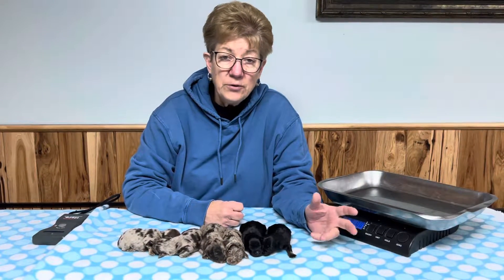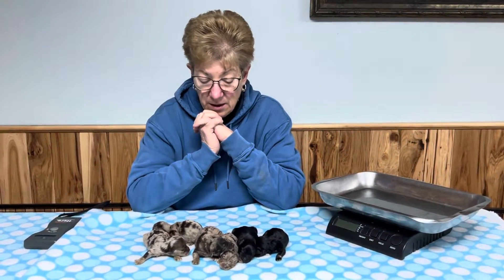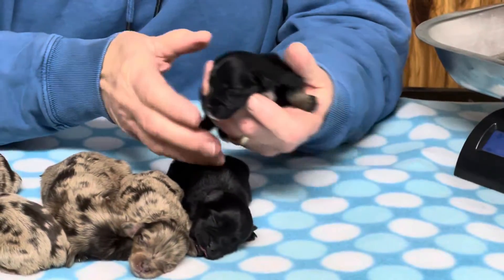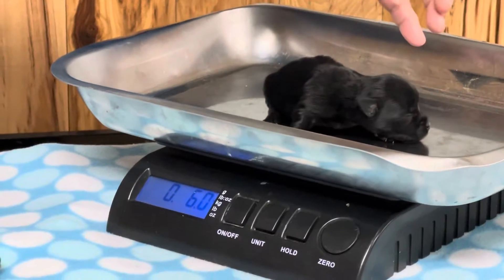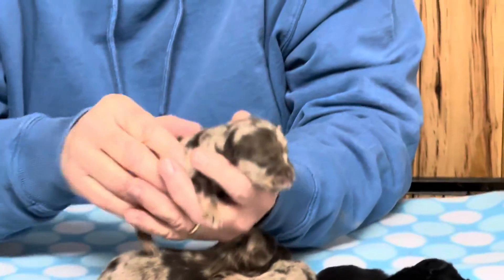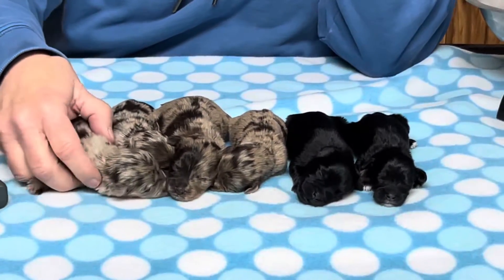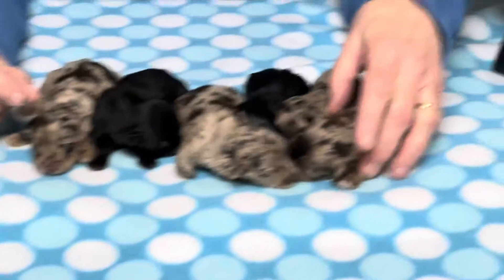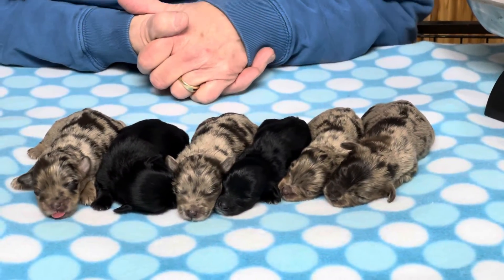NIKKI'S CHRISTMAS Toy Size Schnauzers Born 12/25/23 Posted January 2, 2023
located in central OH
we specialize in Schnoodle's
& Schnauzers